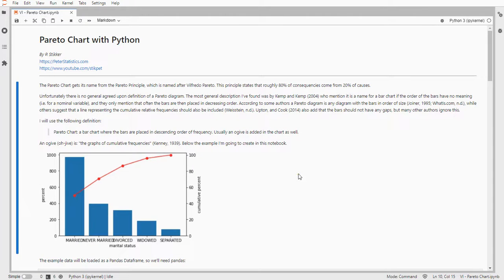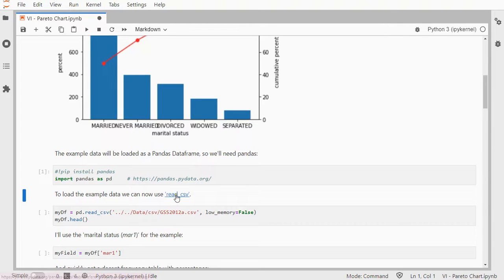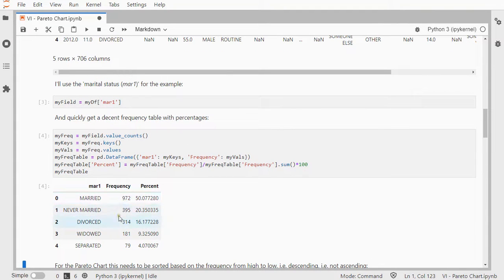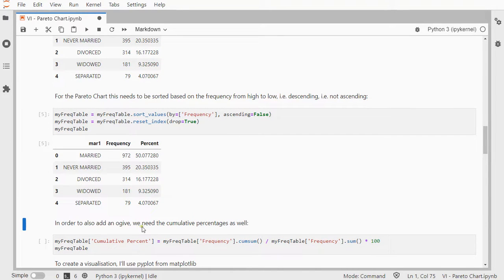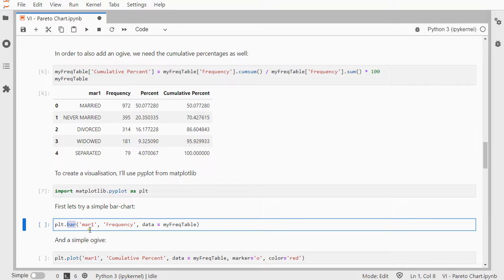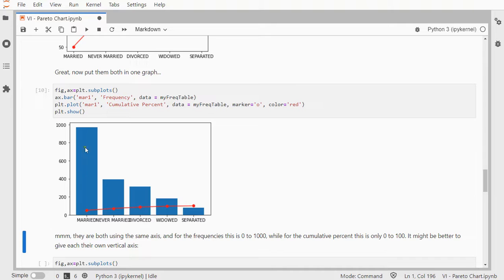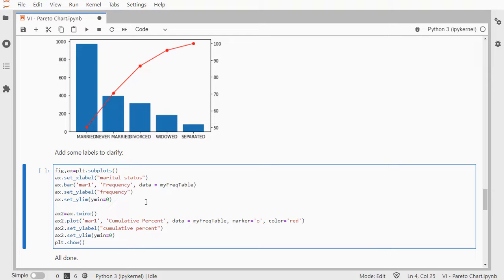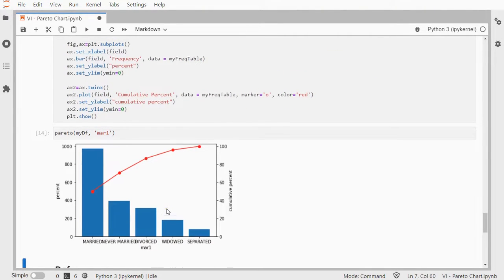Python - Pareto Chart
Tutorial on how to create a Pareto Chart with Python.